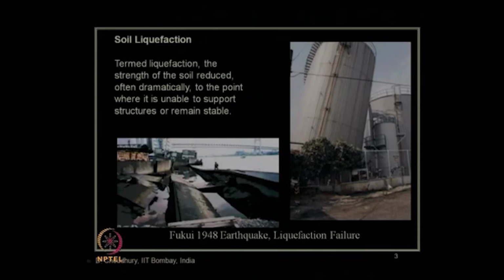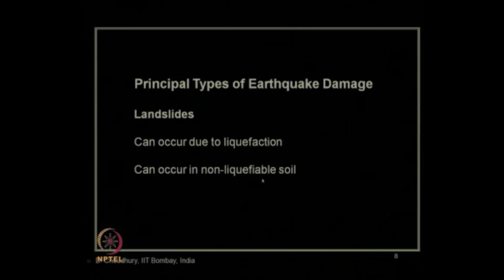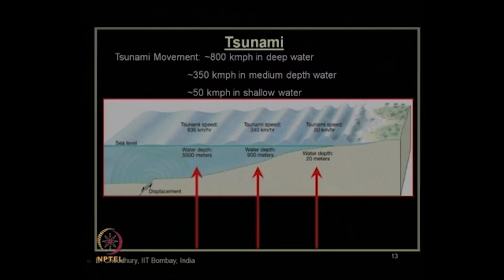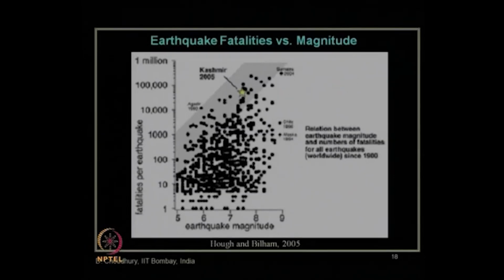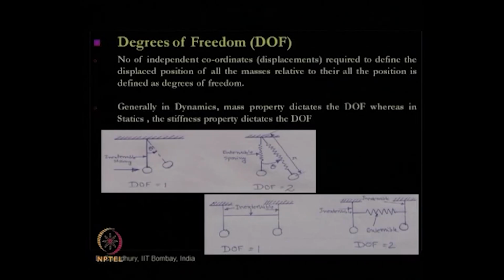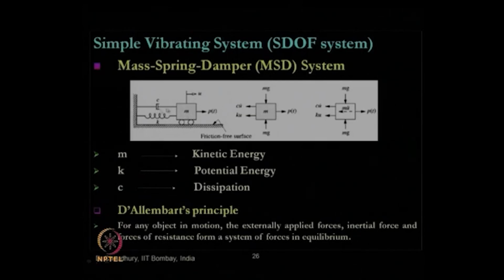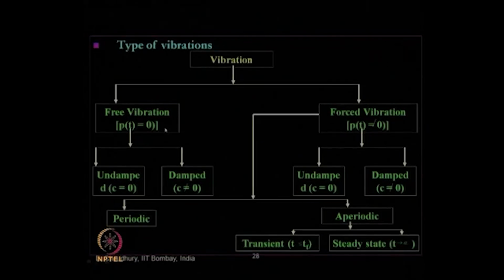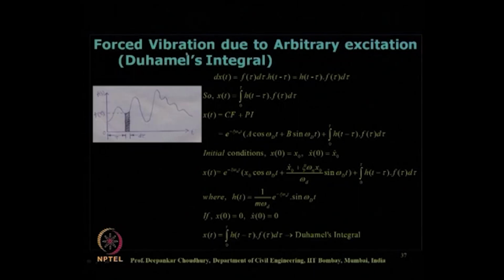L3-Basics of Vibration Theory